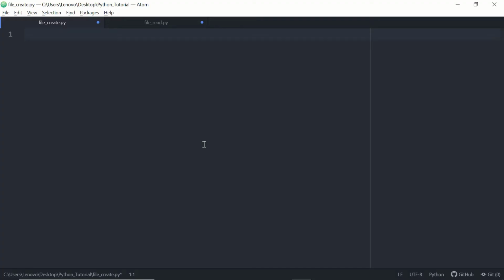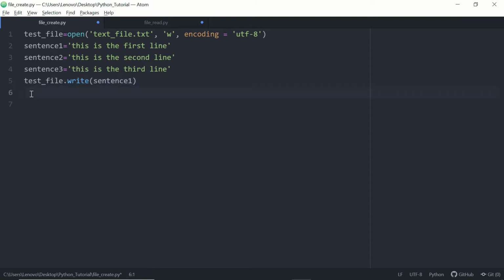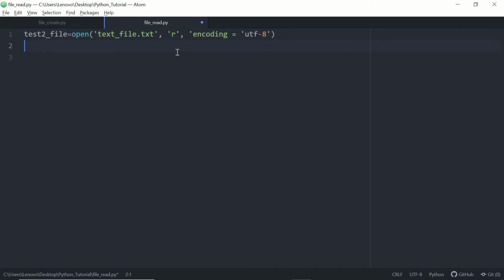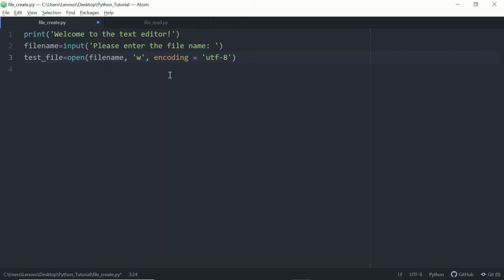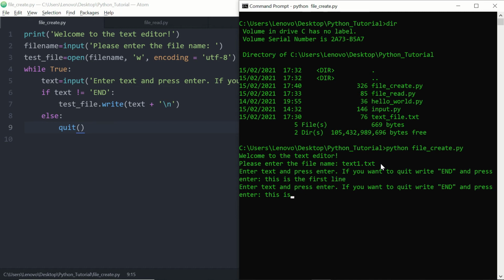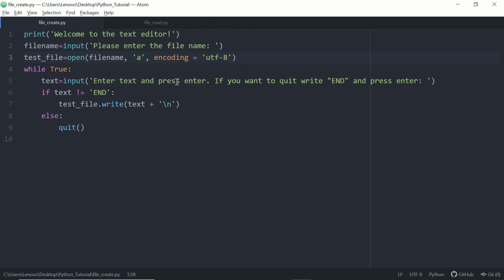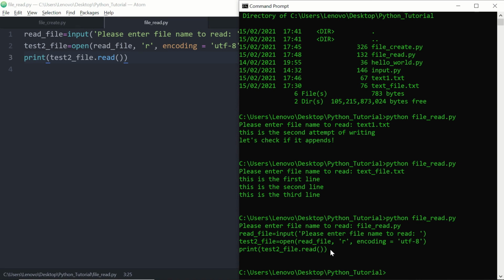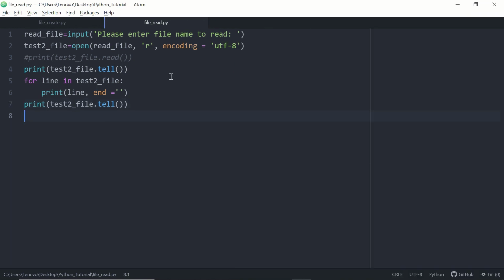Python Tutorial - 3: Reading and Writing To Text Files & A Simple Text Editor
In this third video of the Python Tutorial, we'll learn how to access (Read/Write) text files and we'll crete a simple command line text editor that gets our input from the command line and saves it to a text file